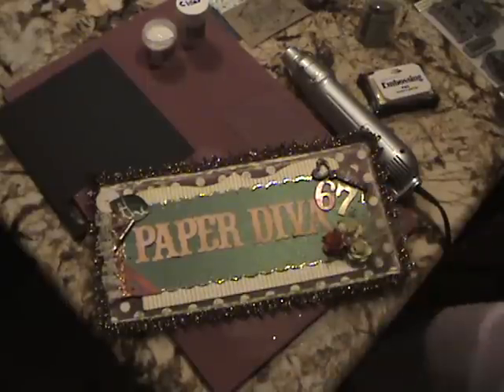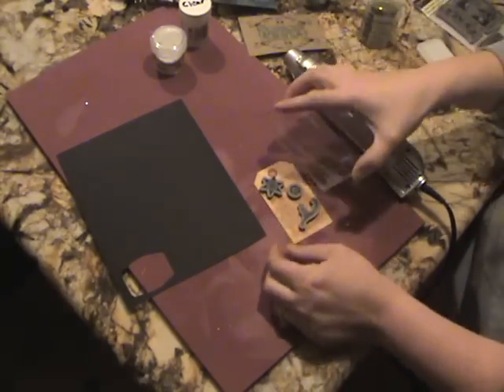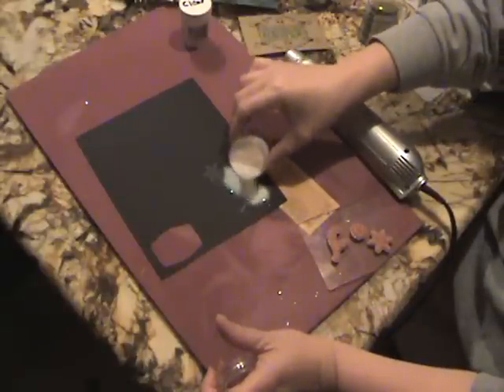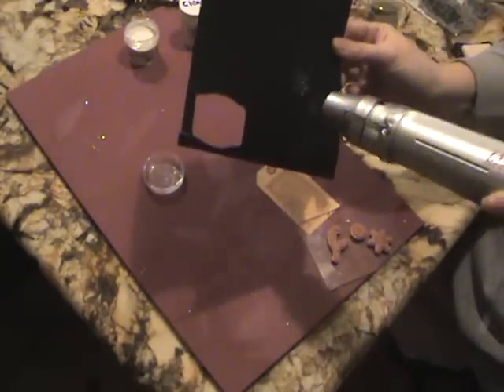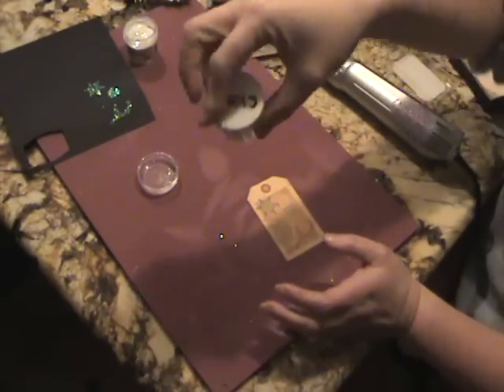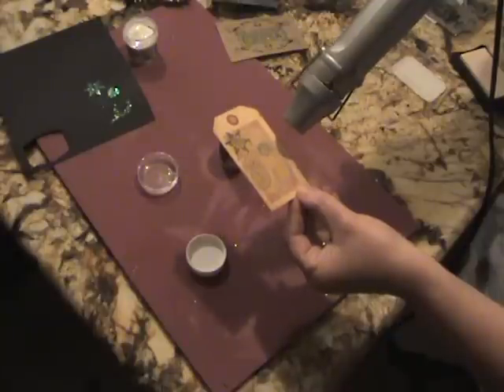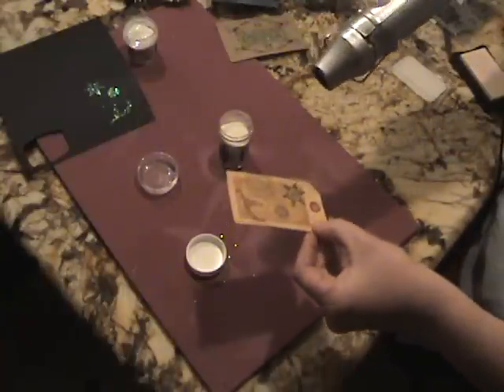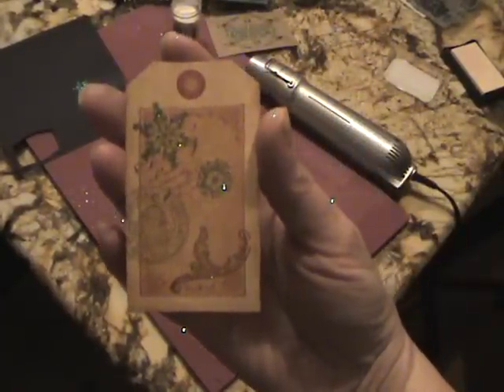How to Techniques for Halographic Embossing Powder (Tutorial)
Just in time for all your Christmas Projects, learn how I use Embossing Powder with colored inks for a beautiful effect!